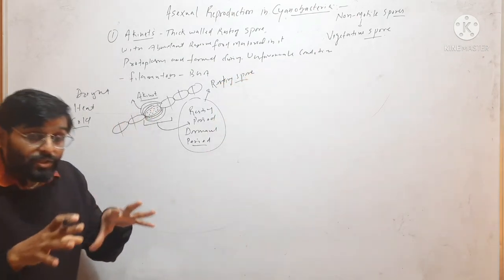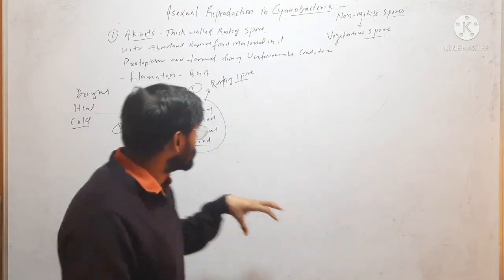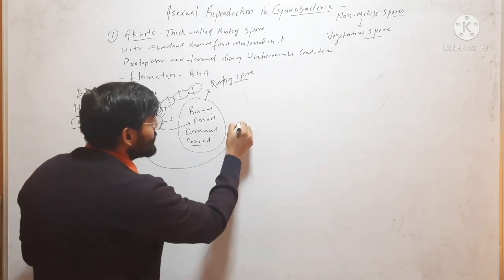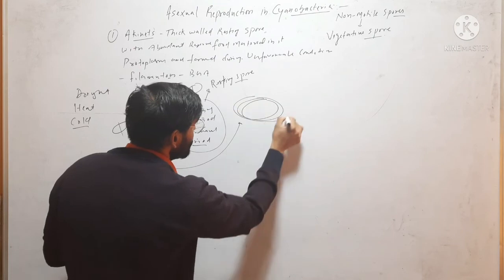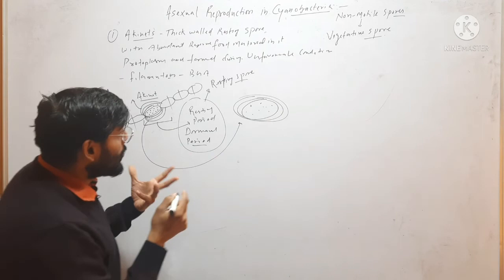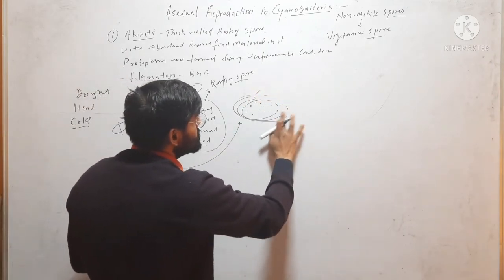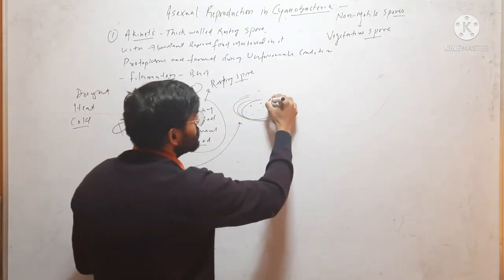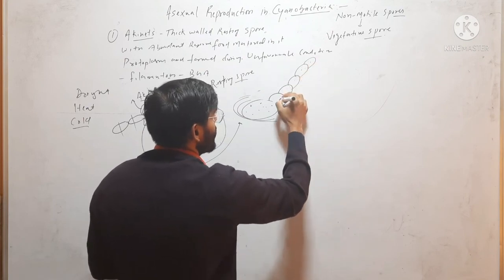Akinets in Cyanobacteria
Thick walled resting Spores,